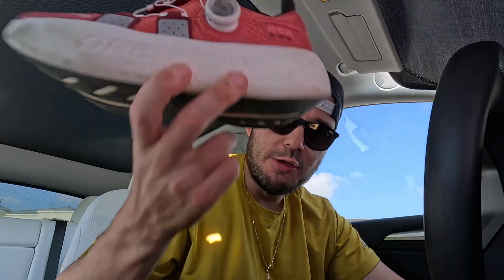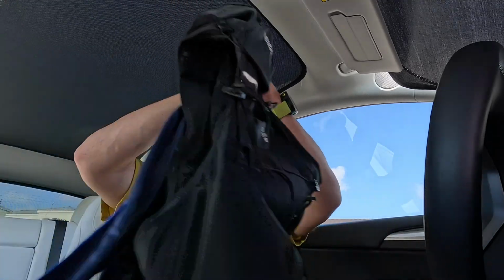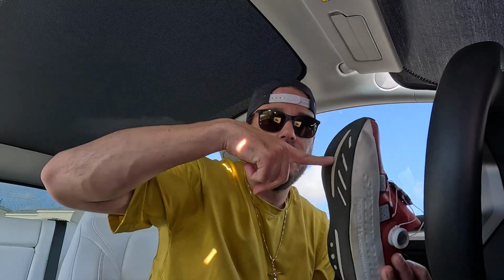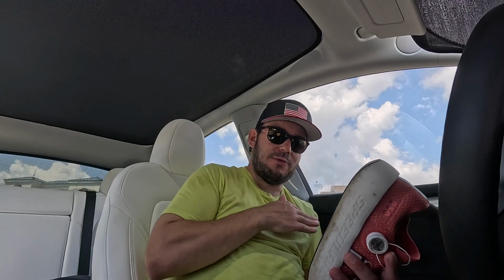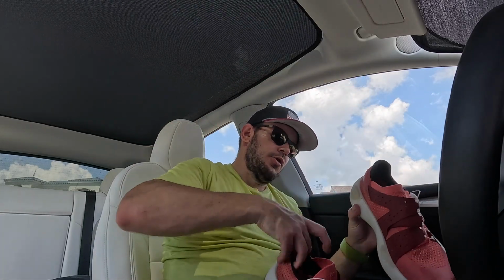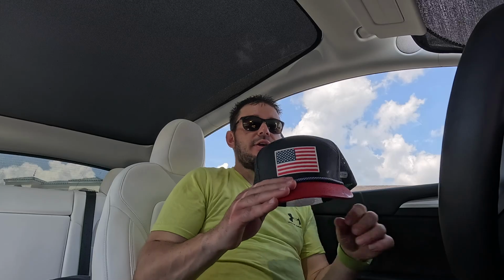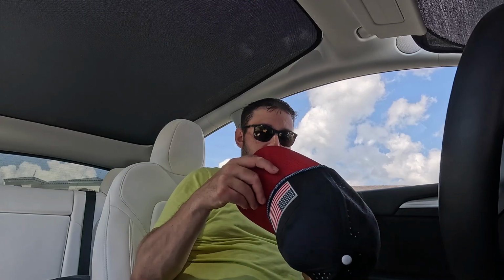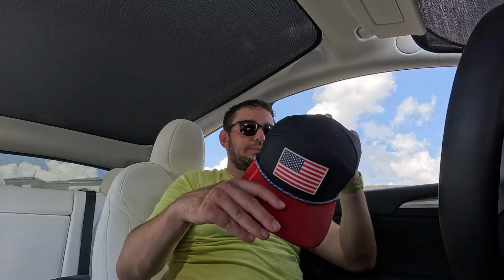Sizzling Long Run Conquering A Hot & Sweaty Long Run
Hey runners! This was a long and hot run. In this video, I’ll share some thoughts on training in the heat and marathon training. These are some of my favorite videos to make, I could just talk about my passion for running and general training. After recovering from an injury, I’ve been feeling really good and I’m excited to continue this journey with you, counting down the days to marathon morning!